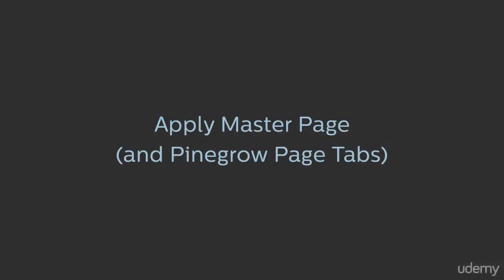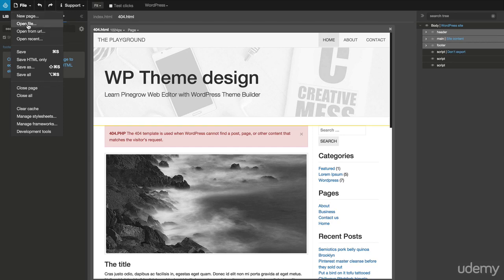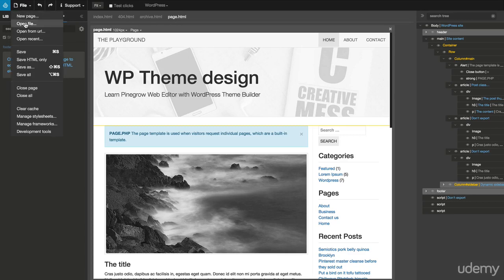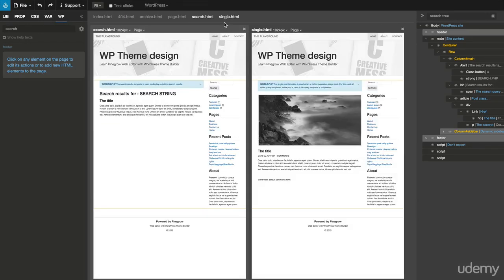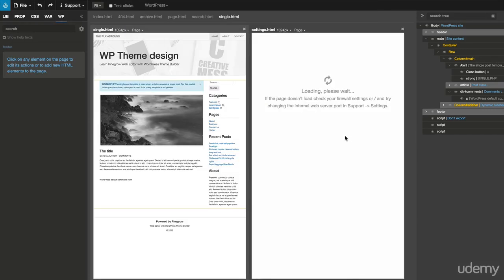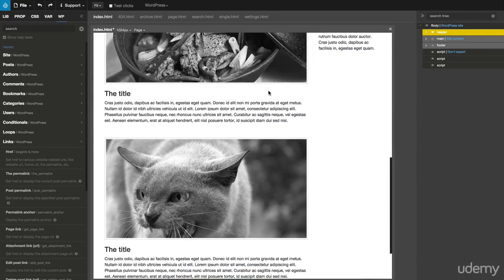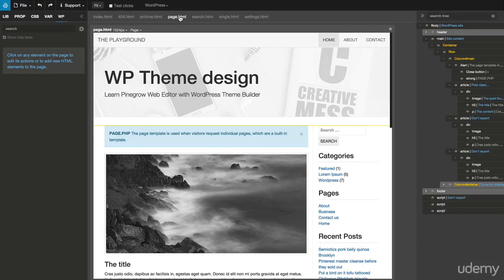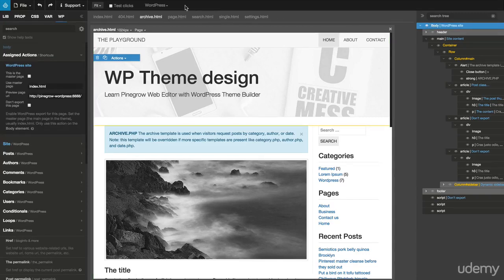13 Apply Master Page